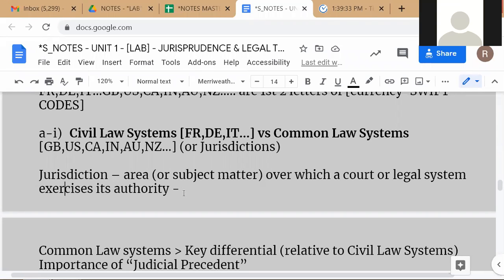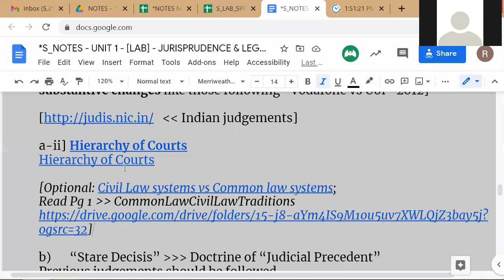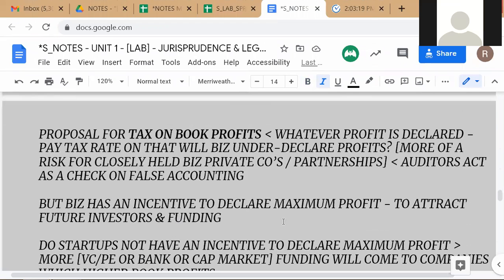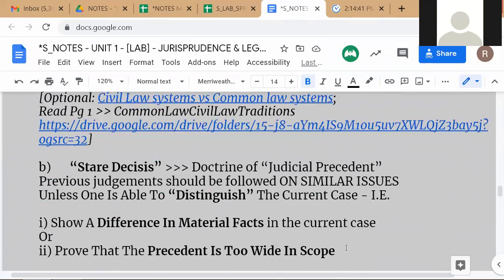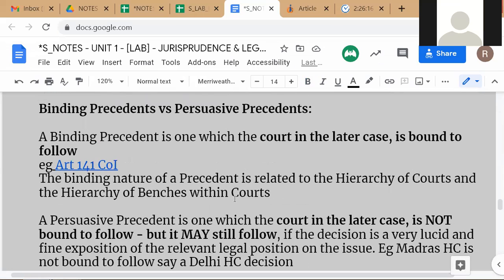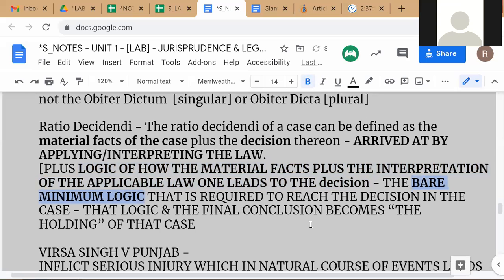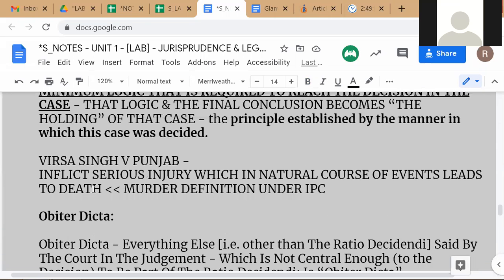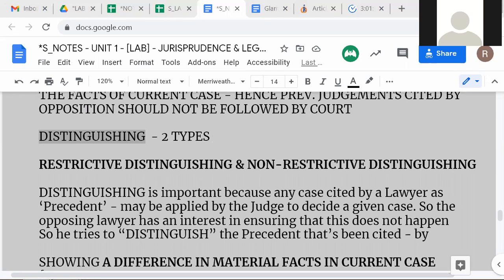LAB-SPRING 2021 /#5/ Stare Decisis & Precedents; Ratio Decidendi & Obiter Dictum / 24-FEB-'21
Legal Aspects of Business (LAB) - Course Starting SPRING 2021 - MBA 1st Year - Core Course / @ Delhi School of Business - Vivekananda Institute of Professional Studies.